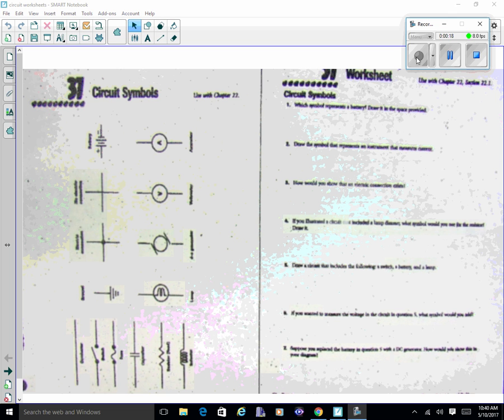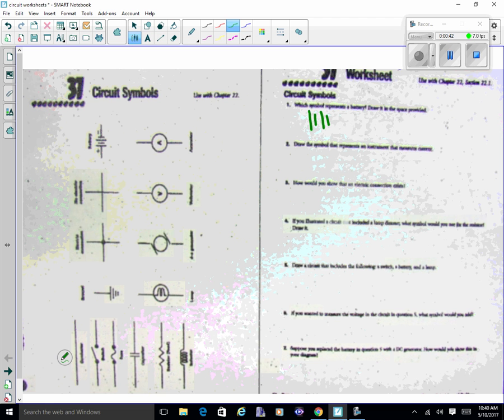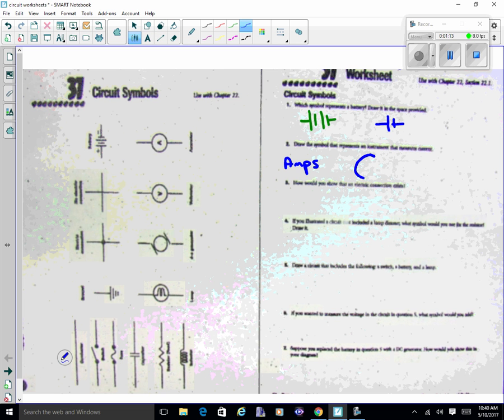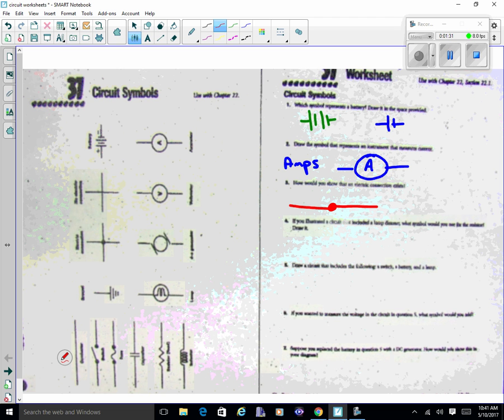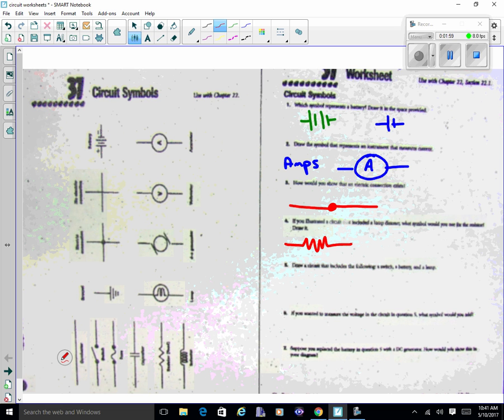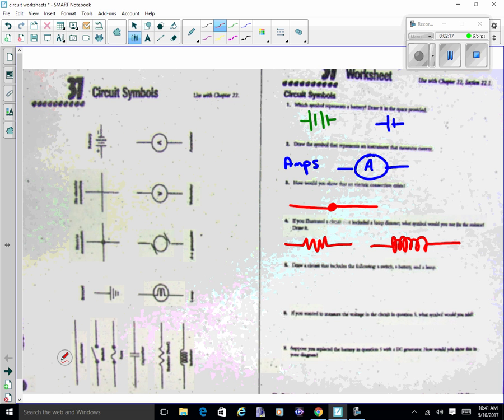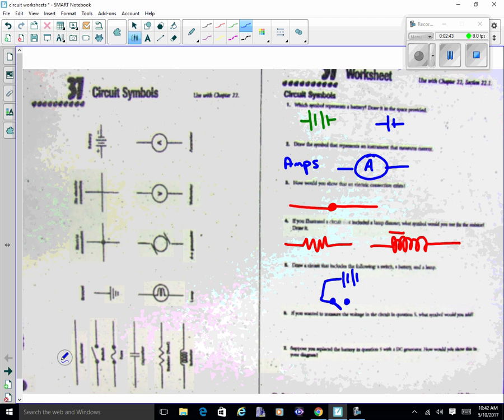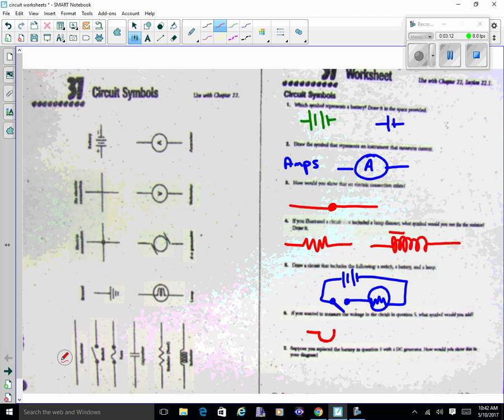Mr. Wrights circuit WS 37